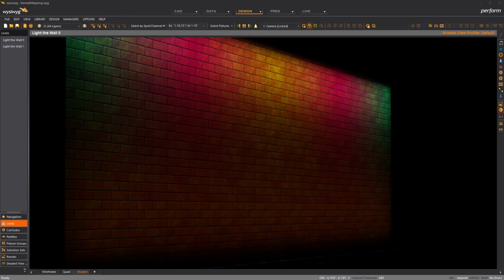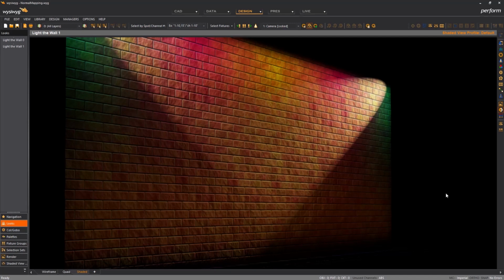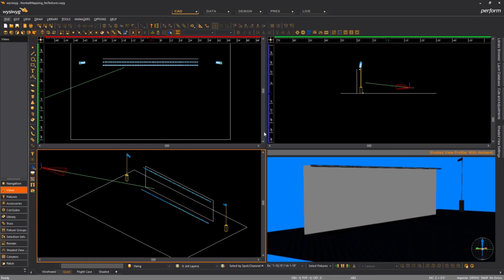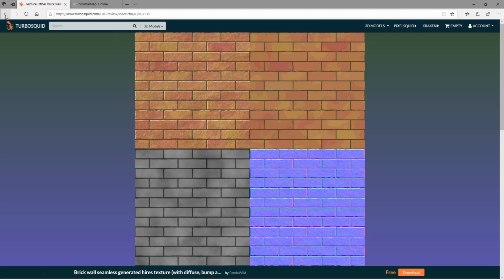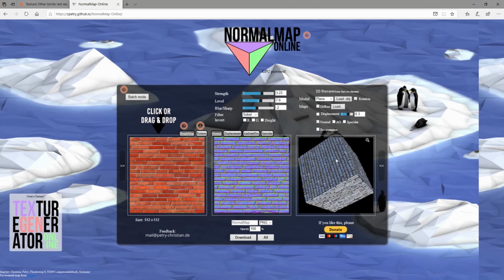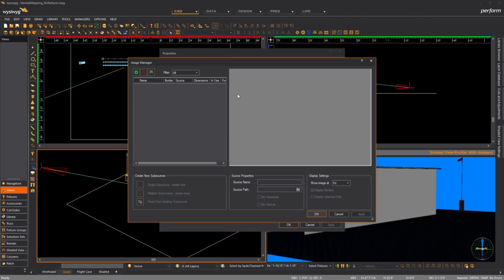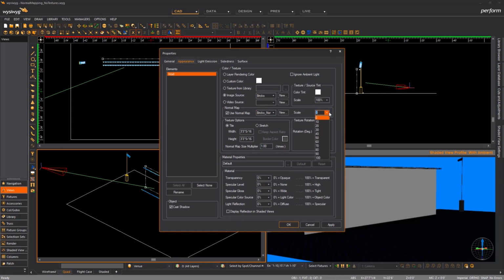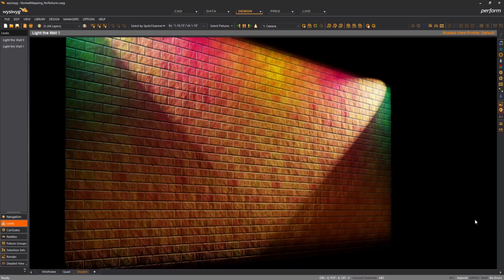wysiwyg R44 - Normal Mapping